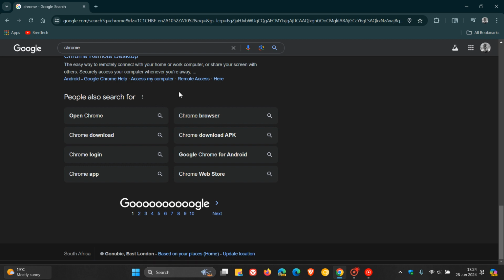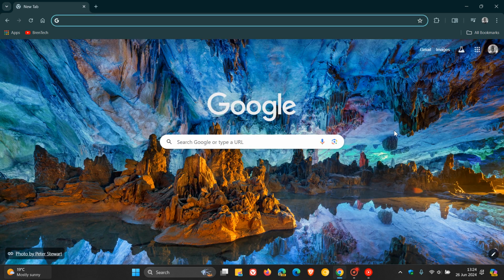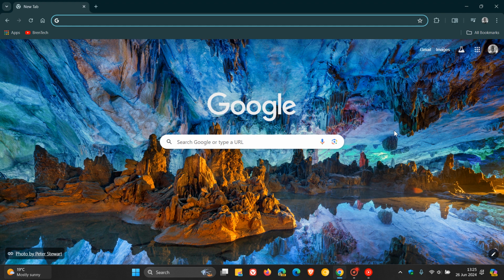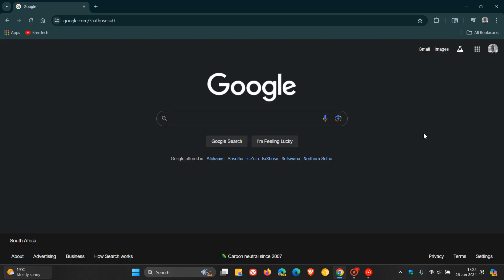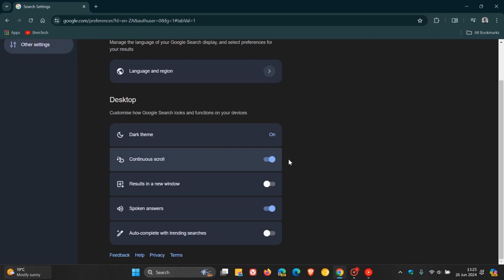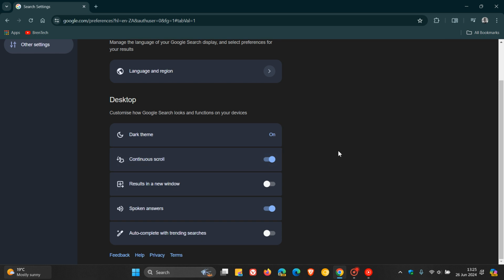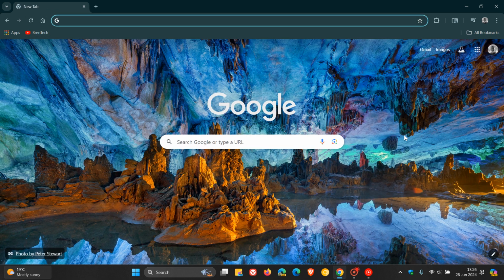Google Has Removed Continuous Scroll in Search Results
As of June 25, 2024, Google has turned off the ability to continuously scroll on desktop Search results, followed by mobile in the coming months.